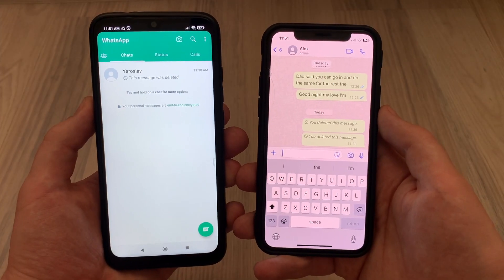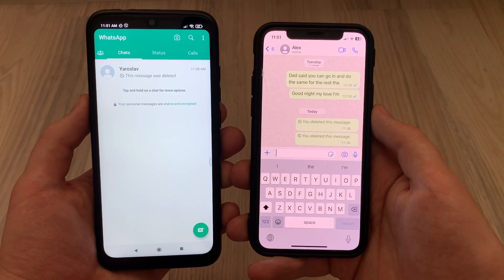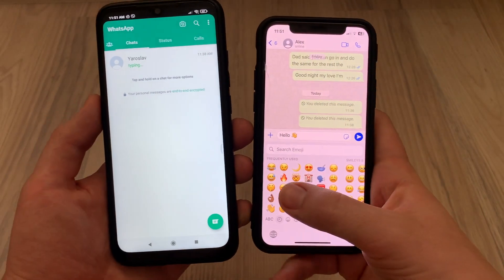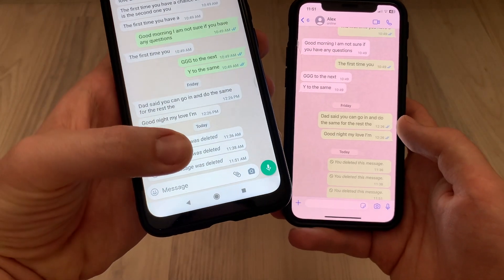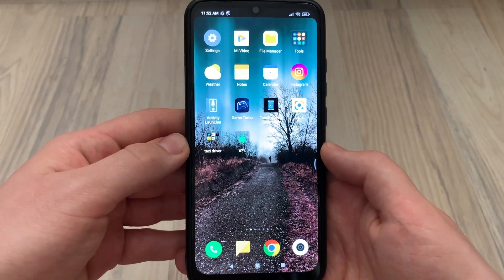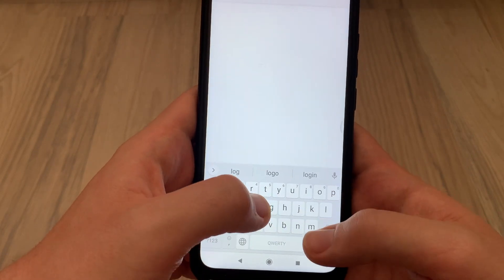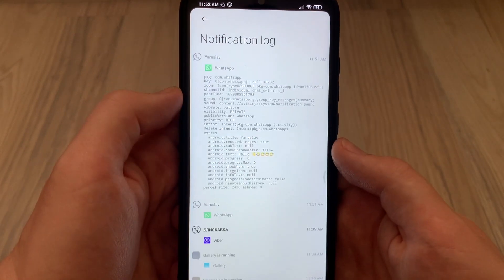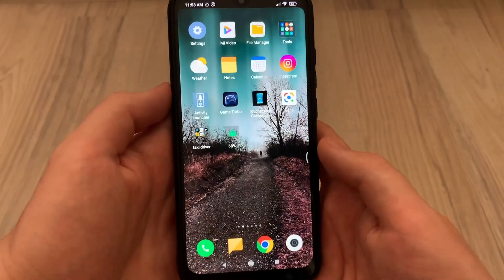WhatsApp Deleted Messages Recovery Deleted Messages on WhatsApp!